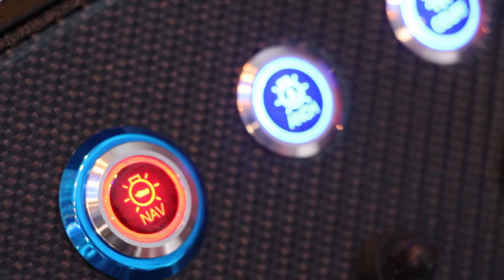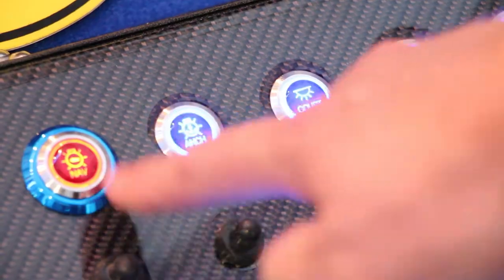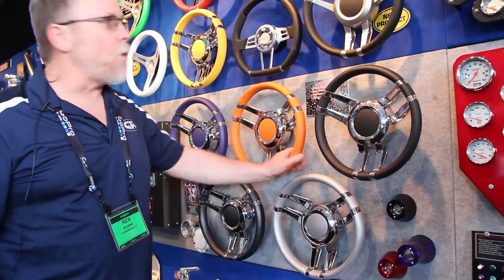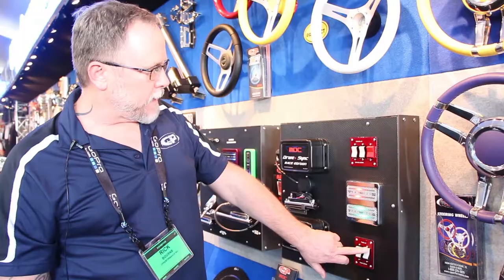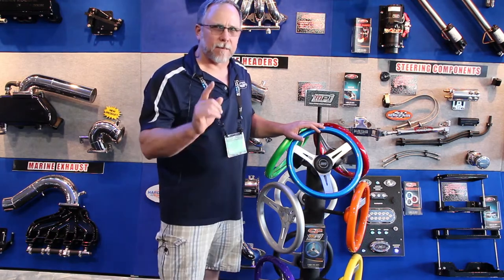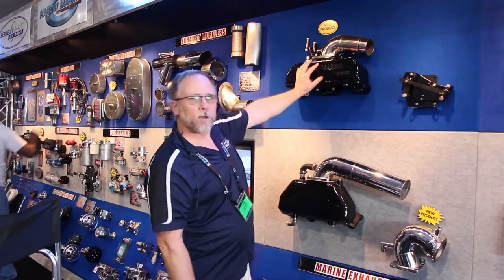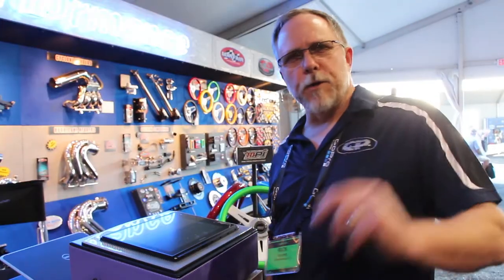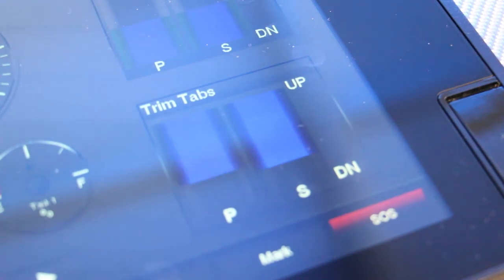CP Performance at the 2018 Miami Boat Show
Rick from CP Performance takes us through what new products they have on display at the 2018 Miami Boat Show.